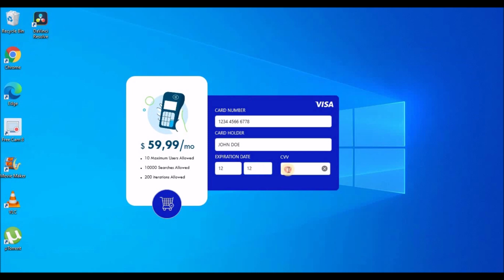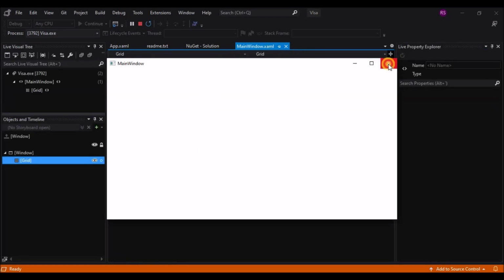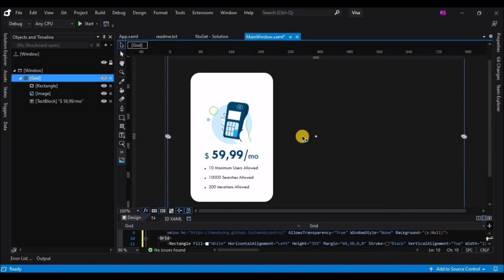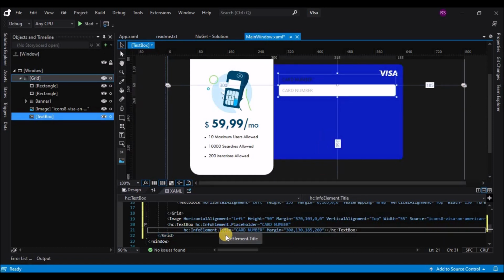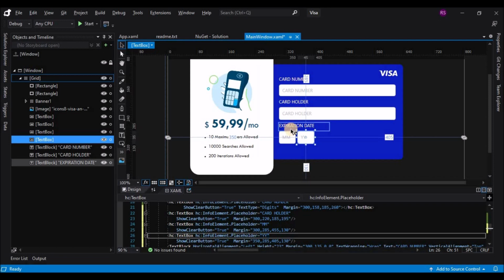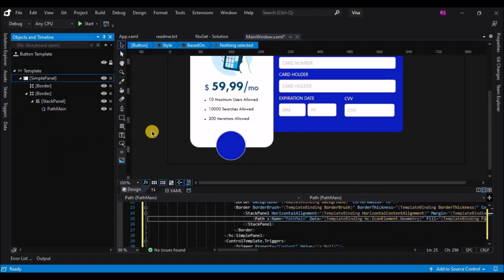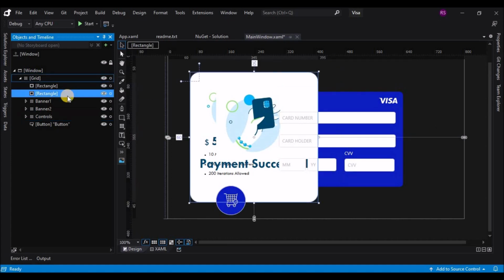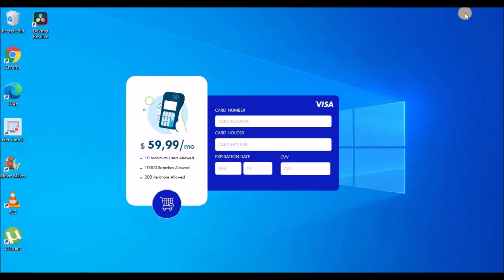WPF Tutorial :Payments UI design in Visual studio blend 2019 | HandyControls UI Library | C# WPF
HandyControl is a WPF control library that rewrites almost all native styles and includes more than 80 custom controls (increasingly).

In this version you will enjoy the following features:
Helper classes
Useful Extension methods
More controls
More styles for some controls
Powerful Theme Manager
Great features like dynamic language
Optimized collections
Persian Date and Calendar